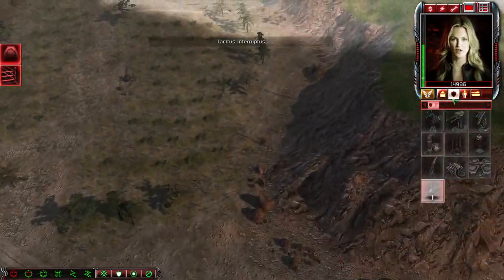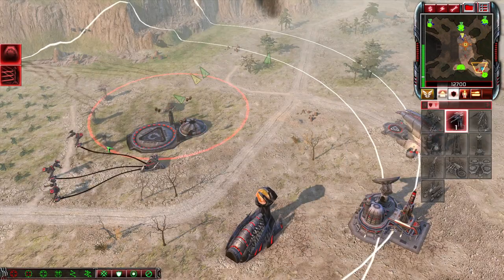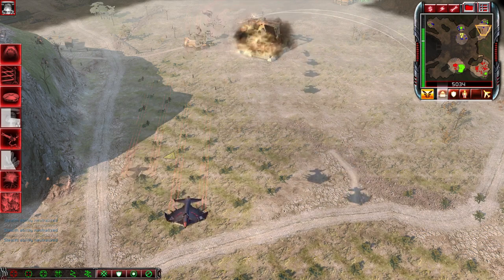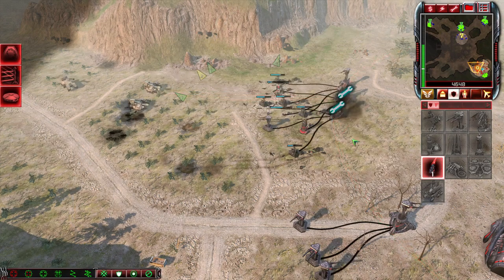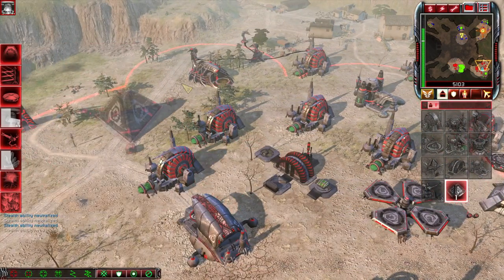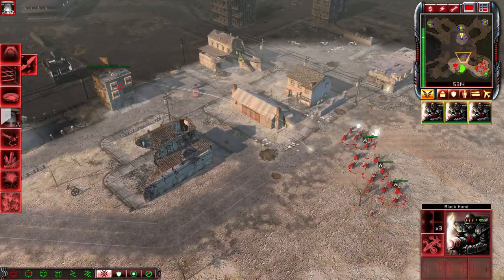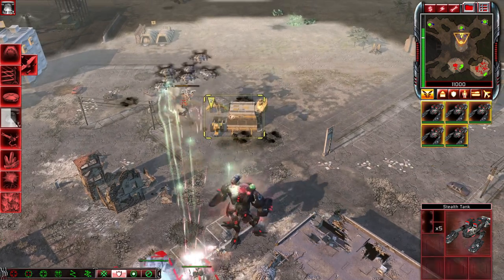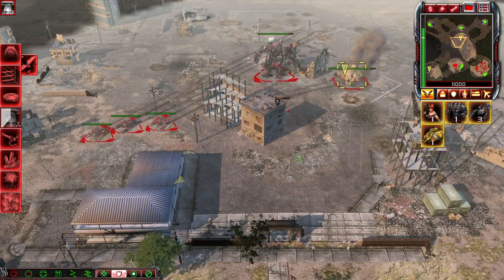How to Beat the 11th Kane's Wrath Campaign Mission | Command & Conquer 3 | The Strategist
I show you how to complete the eleventh campaign mission for Command & Conquer 3: Kane's Wrath.

Kane's Wrath is an RTS (real-time strategy) game, and I love it to pieces, so I made a video on it for you.

Hello, I'm The Strategist, and I will be solving your problems today.